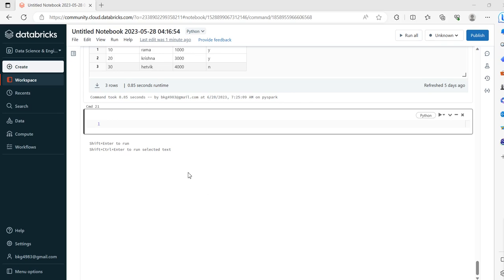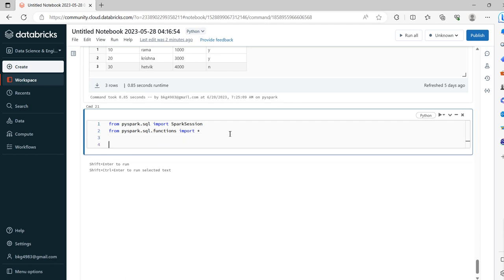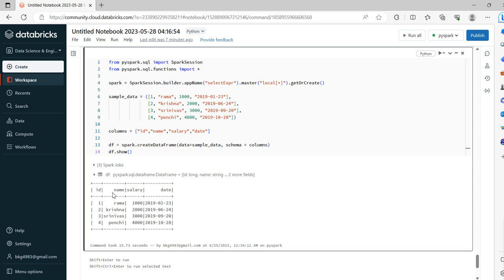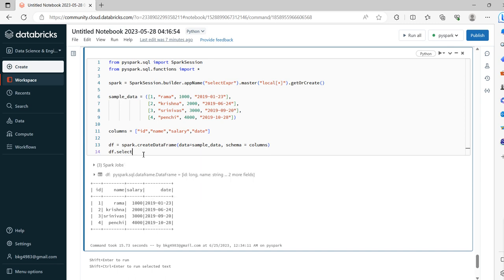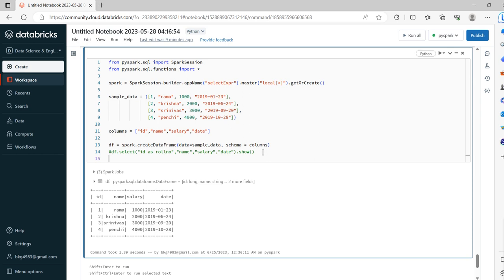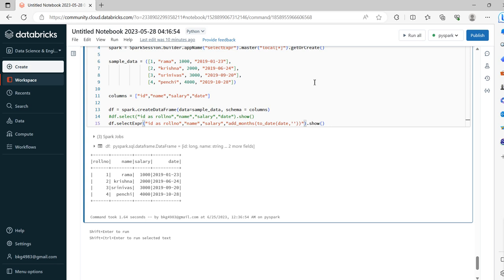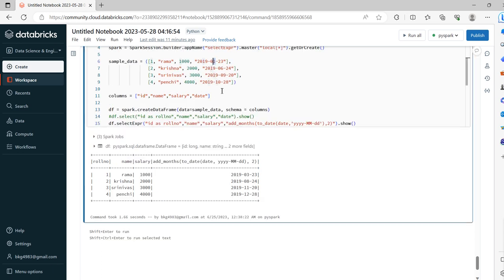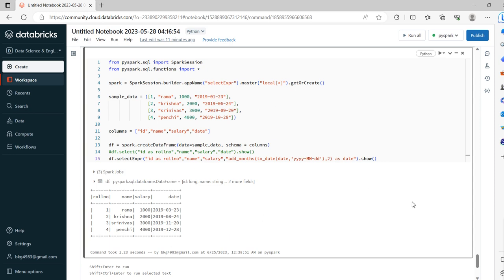Pyspark Real-time Interview Questions - difference between select and selectExpr in Pyspark